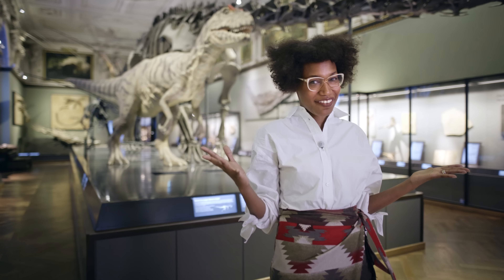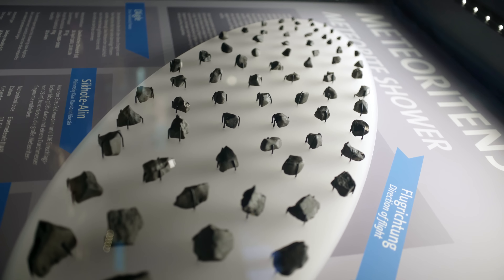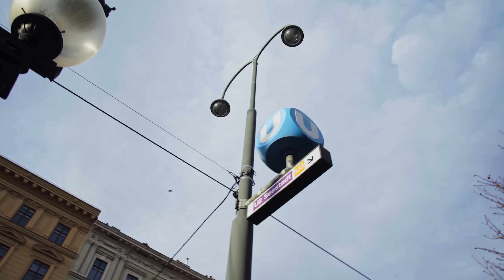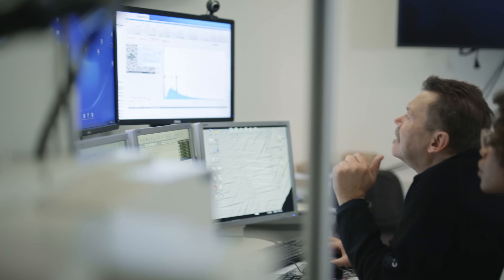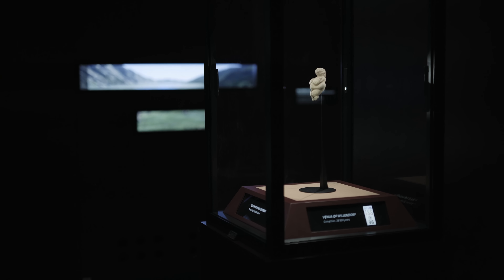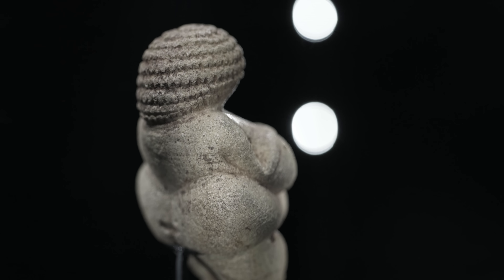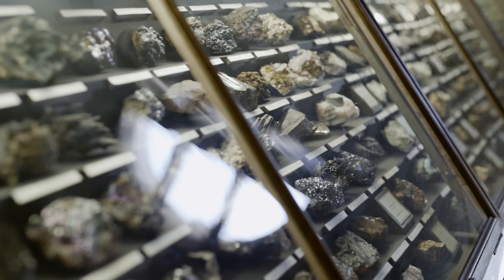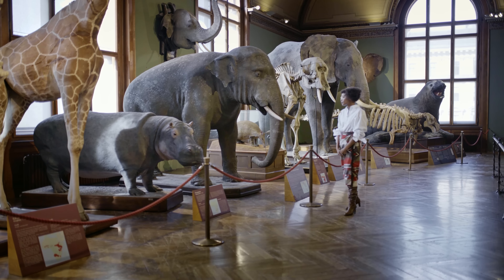Natural History Museum Vienna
The history of the earth and the breathtaking variety of nature can be practically experienced due to 20 million objects: From insects to gemstones and minerals and pterodactyls, the Habsburgs united everything under the roof of this museum near the Imperial Palace. Adia takes us through the Natural History Museum Vienna.

The showpiece of the collection is the 29,500 year-old and only eleven centimeter tall "Venus von Willendorf", which was found in the Wachau in Lower Austria in 1908. This masterpiece of Early Stone Age sculpture is one of the most famous archaeological discoveries in the world.

The dinosaur hall presents the skeletons and remains of the gigantic prehistoric animals with a lifelike allosaurus that moves and makes terrifying noises.

0:00 Intro
0:32 History
0:50 Behind the scenes
1:30 Venus von Willendorf
1:55 Mineral collection
2:20 Outro

Credits:
Presenter: Adia Trischler
Producer: Alex Haberfellner
Camera: Bernhard Popovic, Andreas Graf
Editing, Animation: Thomas Scharf
Colors: 61 colorgrading,
Audio: Overdub, Gregor Rašek
Produced by Unit